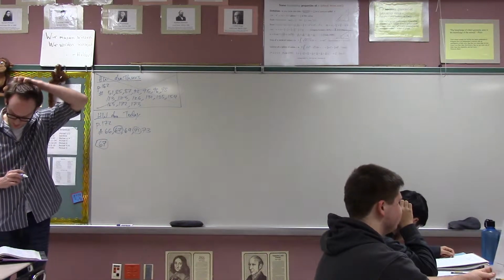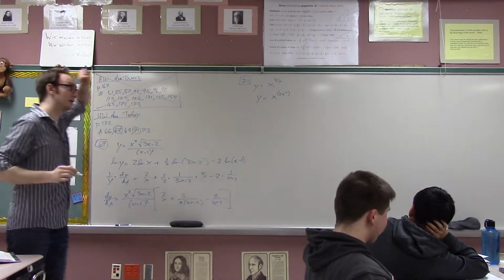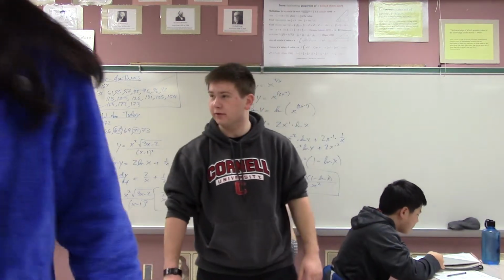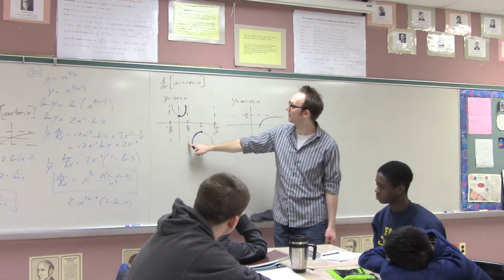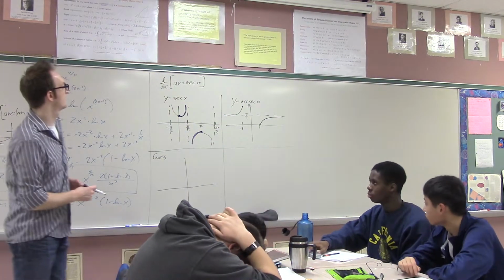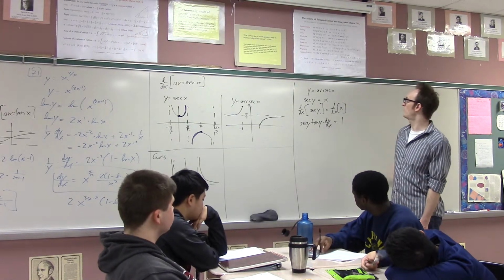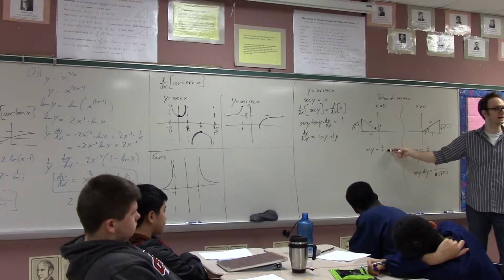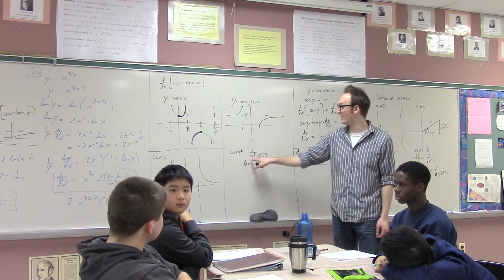Analysis 1A - Rose - Lecture #14 - Implicit Diff & Related Rates - Part 1 of 4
Analysis 1A - Rose - Lecture #14 - MBHS - 3/10/15 - Implicit Differentiation and Related Rates - Part 1 of 4